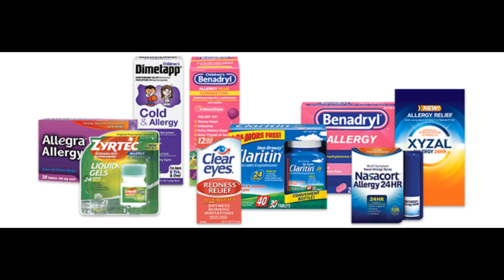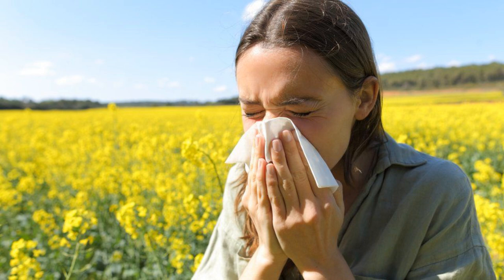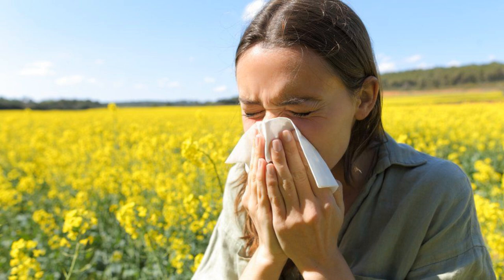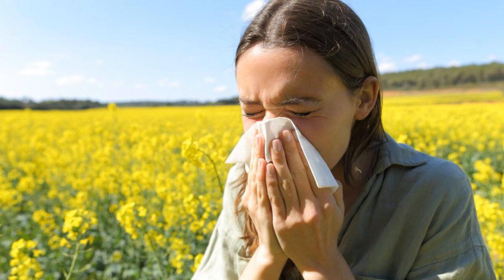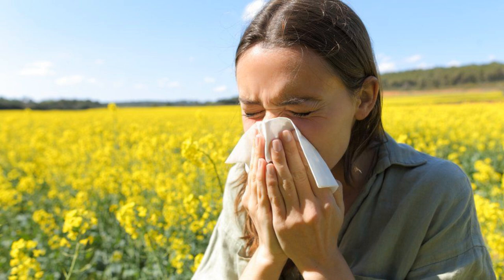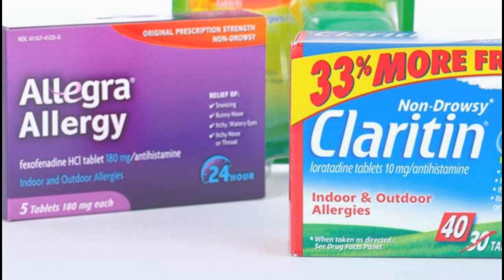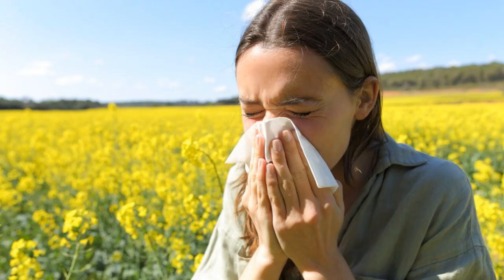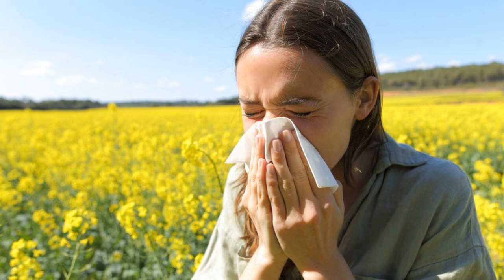Antihistamines how they work with hay fever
Medical research is essential to the development of new drugs and treatments. It is also essential to the understanding of how diseases work and the development of new ways to prevent and treat them.
all my videos on Drugs,Antibiotics , Medicine and general health are from the world leaders in health care , i get the data from the below World Governing Bodies below not from google we need the FACTS not a google search

Drugs are developed through a process of research and development, which typically involves testing new drugs on humans or animals. This process can take many years, and the success of a drug can depend on many factors, including the quality of the research that has been done.
Drug research can take many different forms, from investigating the effects of new drugs on cells in a laboratory dish to trials in people. The goal of drug research is to find treatments for diseases that can help people live longer, healthier lives.

One of the most important aspects of drug research is ensuring that the drugs that are developed are safe and effective. Before a new drug can be approved for use in humans, it must be shown to be safe and effective. Safety tests involve testing the drug on a small number of people to make sure that it is not harmful and does not cause any side effects.

 efficacy tests involve testing the drug on a larger number of people to see if it is effective in treating a disease. If a drug is found to be effective in trials, it may be approved for use

-Medical research is essential for developing new treatments for diseases
-Drugs are developed through a process of testing and trials
-Drugs can be expensive and have side effects, but they can also save lives
-Medical research is conducted by scientists at universities, government labs, and private companies